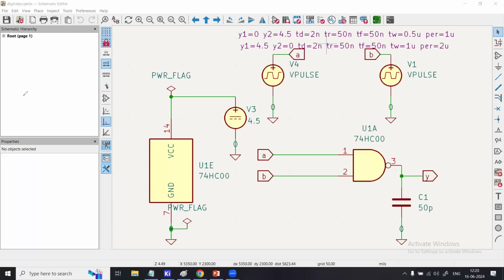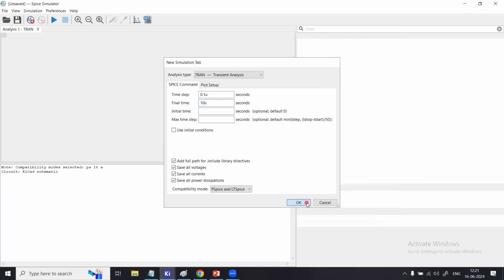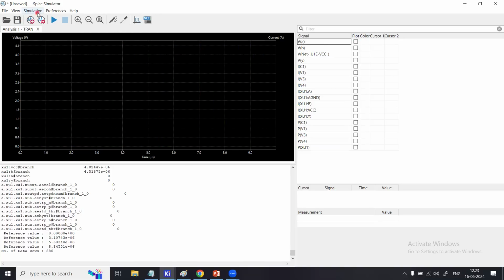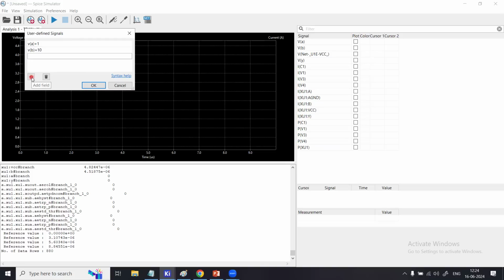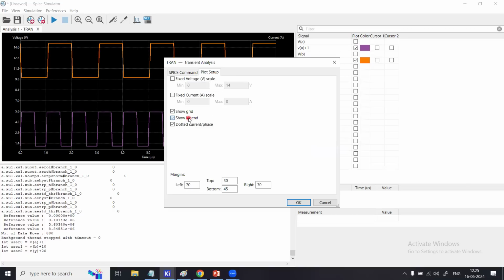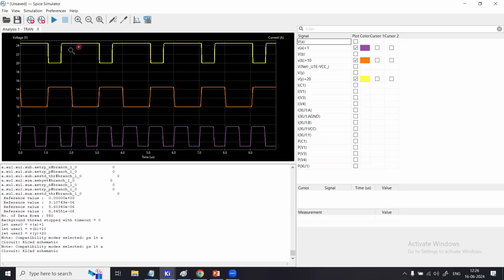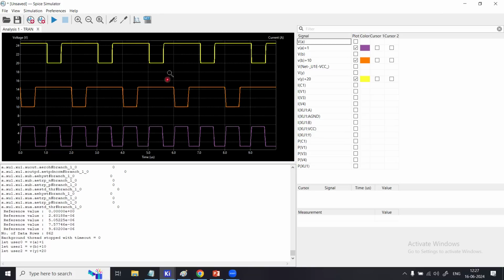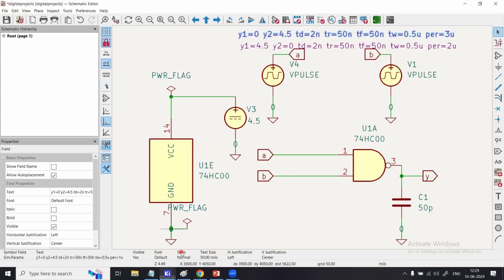User-defined Signal Plotting | KiCAD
Welcome to our latest tutorial on simulating and analyzing NAND gate circuits! In this comprehensive guide, we'll take you through the entire process from selecting components to verifying the NAND gate truth table. Perfect for beginners and experienced users alike, this video is part of our ongoing series on circuit simulation.

What You'll Learn:

Selecting components from the library
Defining SPICE models
Setting up VCC supply voltage
Applying inputs with varying frequencies
Running transient analysis
Plotting and interpreting simulation results
Verifying the NAND gate truth table
Timestamps:
0:00 - Introduction
0:12 - Reviewing the NAND gate circuit simulation
0:36 - Setting input frequencies
1:17 - Running transient analysis
2:26 - Plotting input and output signals
4:08 - Adjusting signal separation for clarity
5:55 - Verifying the NAND gate truth table
7:00 - Exploring different input periods
8:00 - Final thoughts and tips

Tools Used:

SPICE Model
Transient Analysis
User-defined signal plotting
Key Terms:
NAND gate, circuit simulation, SPICE model, transient analysis, VCC supply voltage, logic signals, truth table, input frequency.

Don't forget to check out our previous module for an in-depth explanation of the schematic setup and SPICE model addition. Happy learning!

Link to previous linked video